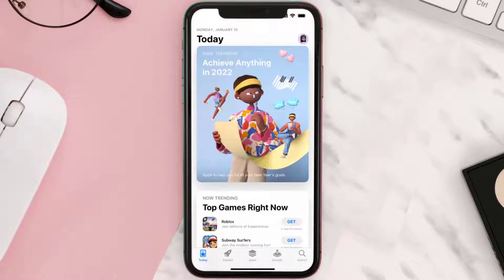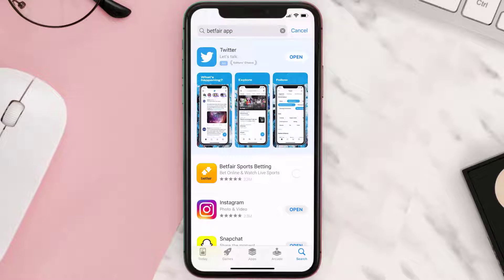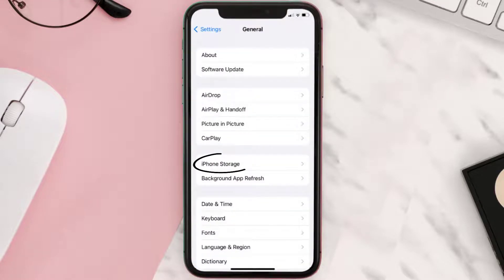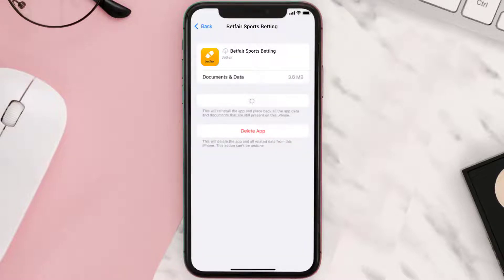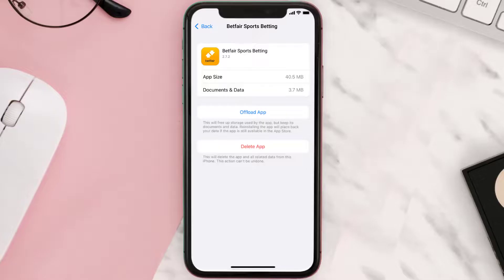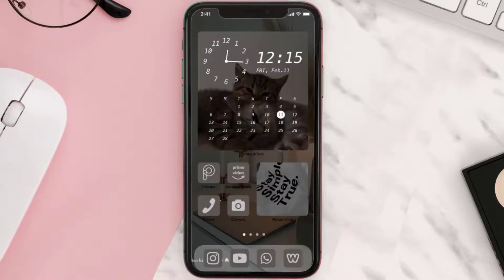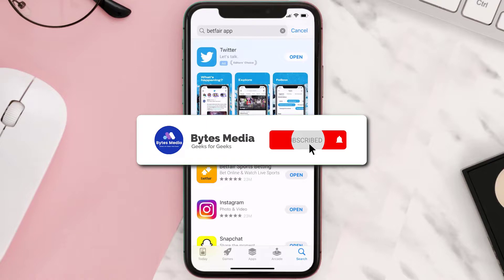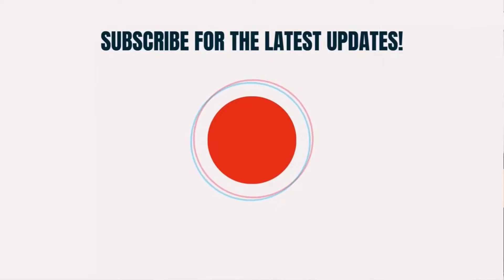Betfair App Not Working: How to Fix Betfair Sports Betting App Not Working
In this video, I'll show you How to Fix Betfair App Not Working. This is the easiest and fastest way to Fix Betfair Sports Betting App Not Working. Make sure you watch until the end of this video to find out How to Fix Betfair Sports Betting App Not Working on Android and iPhone. These methods work on Android as well as iOS 11, iOS 12, iOS 13, iOS 15 and iOS 16. Hope you enjoy!

Video Parts:
00:00 Intro: How to Fix Betfair App Not Working
00:07 1.Solution: Update Betfair Sports Betting App
00:27 2.Solution: Clear Betfair App cache files
00:57 3.Solution: Delete and Reinstall Betfair Sports Betting App
01:19 Outro: Ending

Topics Covered:
Bytes Media
how to
how to fix
betfair app not working
betfair app download
betfair login
betfair app not working on 4g
betfair exchange
betfair problems forum
betfair service status
betfair casino
betfair down twitter
why is my betfair app not working
betfair app not working on iphone
betfair app not working android
betfair poker app not working
is betfair app down
is betfair not working
how to see profit and loss on betfair app
how to use betfair app